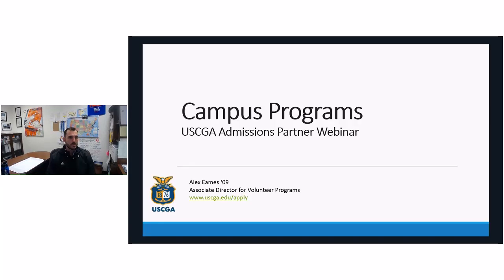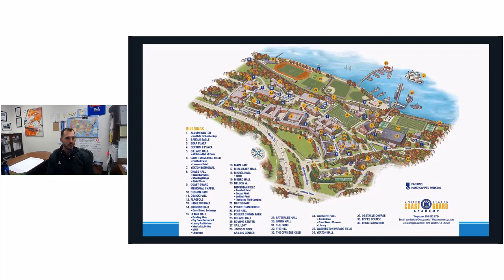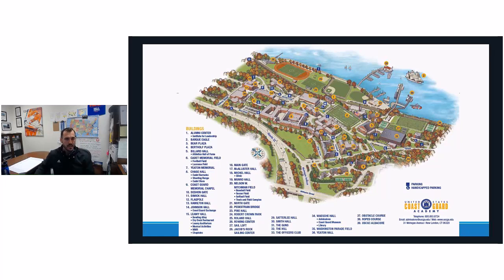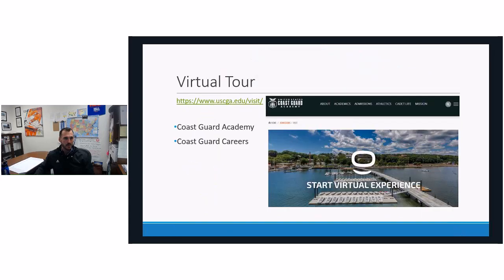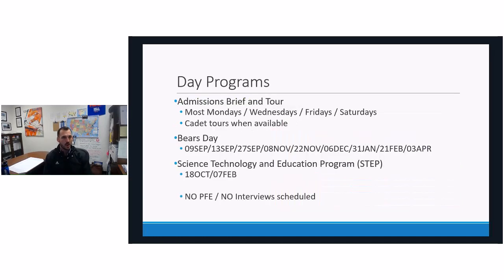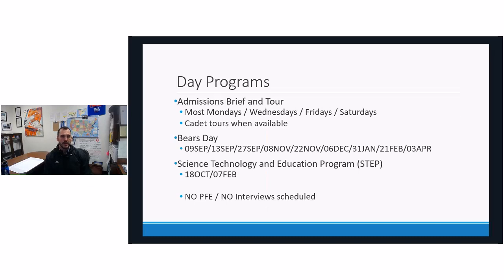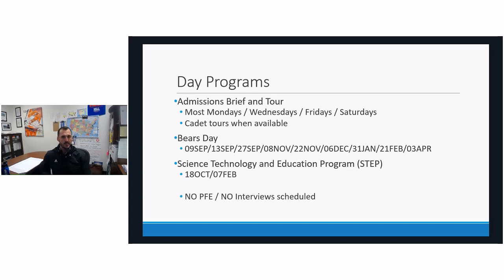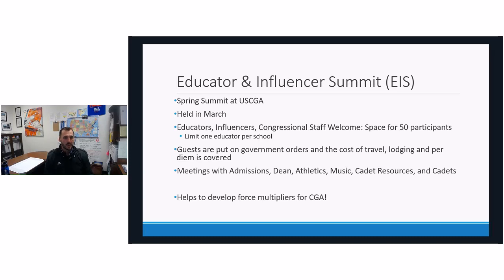USCGA Admissions Partner Webinar - Campus Programs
This USCGA Admissions Partner Webinar touches on the various opportunities for students, families, educators and volunteers to visit the Coast Guard Academy campus throughout the year.  Information on day, overnight and week-long experiences is available.  Enjoy and Go Bears!